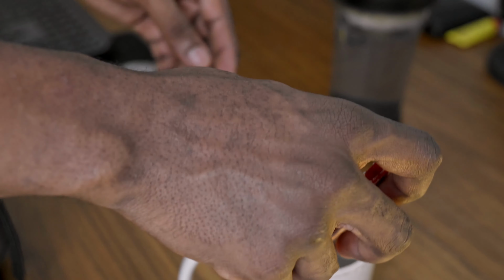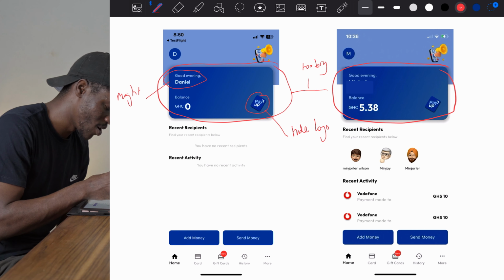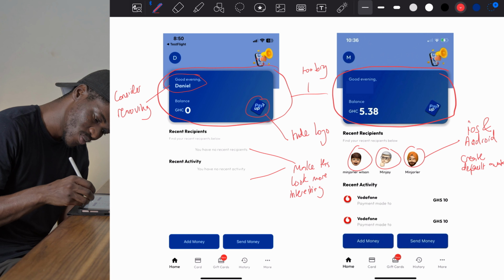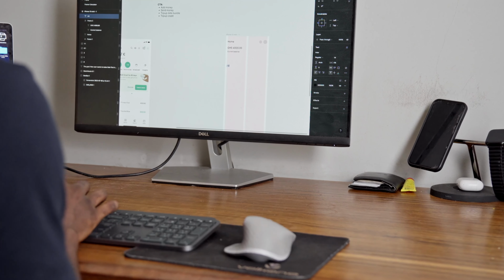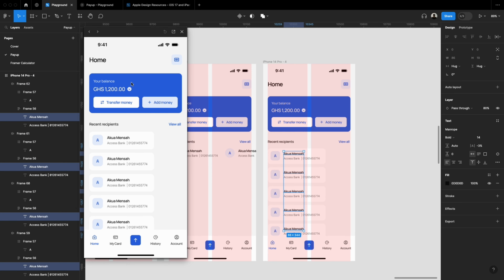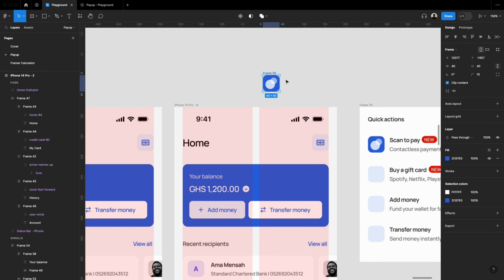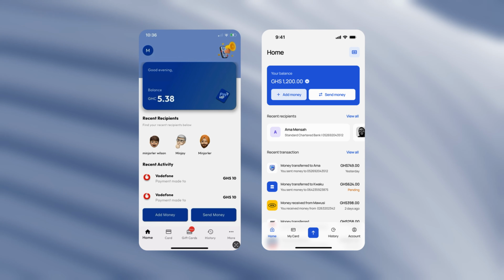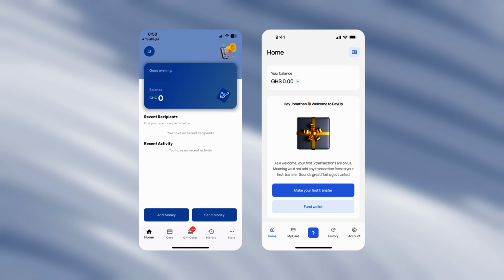Level up your UI design skills in 10 minutes!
Today I'd walk you through my process for redesigning a screen in a mobile app.

The app we're working on is called PayUp, a Ghanaian fintech app that allows people send money across continents, create & use virtual cards for subscription & transaction etc.

I tried finishing the redesign in under an hour but it look longer than expected. I think the outcome was worth it though.

Keep in mind that this redesign is by no means perfect. To truly improve the design and experience of an app, more time is required to understand, design and test the decision made.

Chapters
00:00 Intro
01:00 Design Critique
03:40 Content Planning
04:03 Inspiration & Sketching
04:30 Redesign
08:10 The Result
08:35 Design comparison

This video was inspired by  @rachelhow